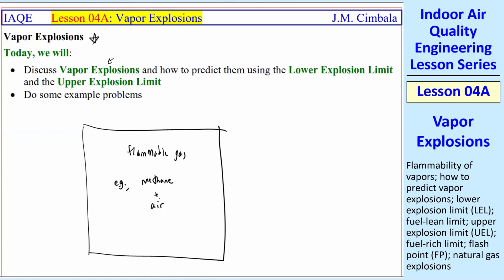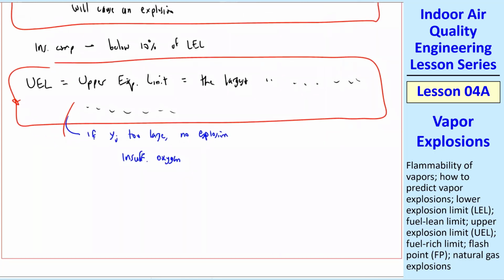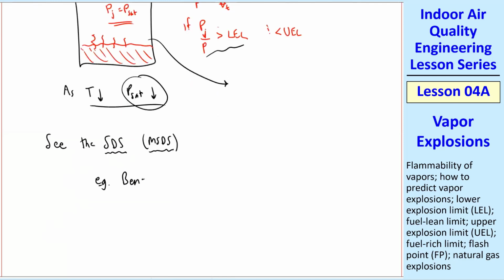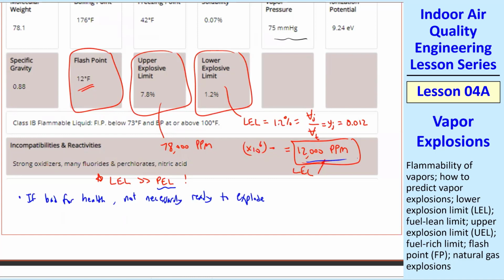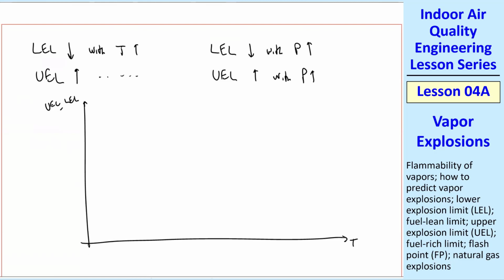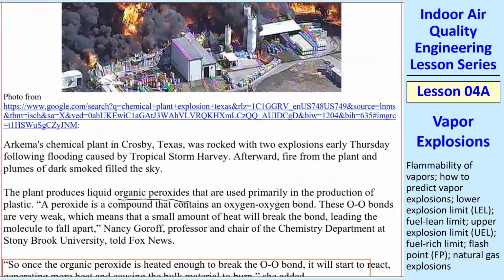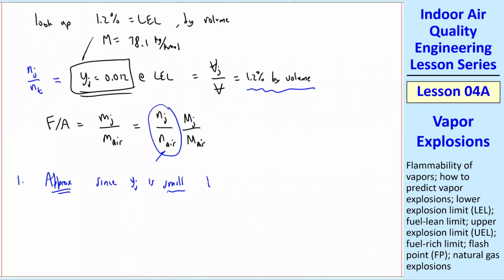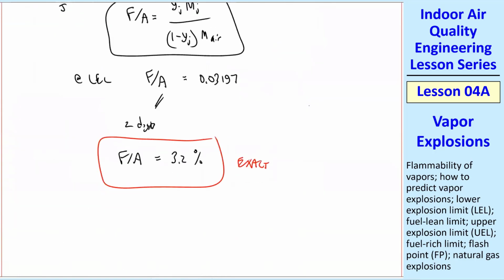IAQ Engineering Lesson 04A: Vapor Explosions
Indoor Air Quality (IAQ) Engineering Lesson Series - Lesson 04A: Vapor Explosions

In this 19-minute lesson, Professor Cimbala discusses flammability of vapors and how to predict vapor explosions. He explains why there is both a lower explosion limit (LEL, also called the fuel-lean limit) and an upper explosion limit (UEL, also called the fuel-rich limit). He also mentions flash point (FP) and natural gas explosions.